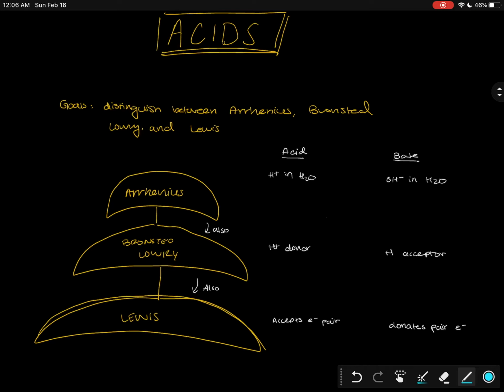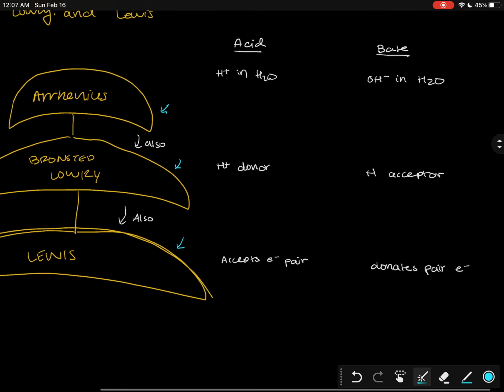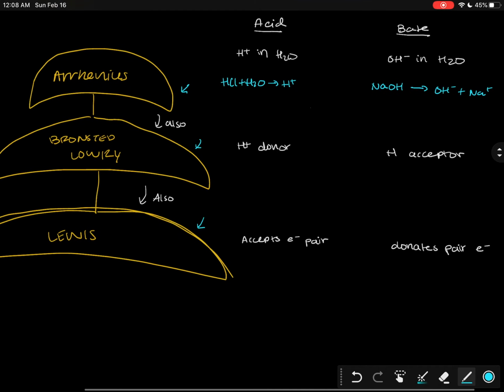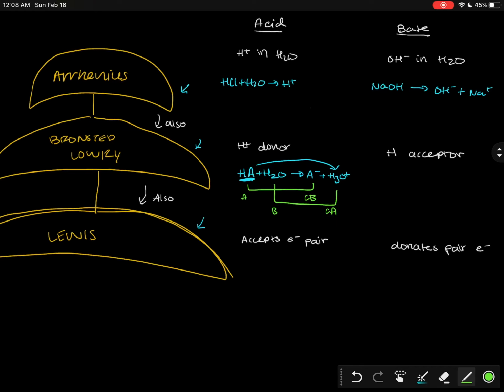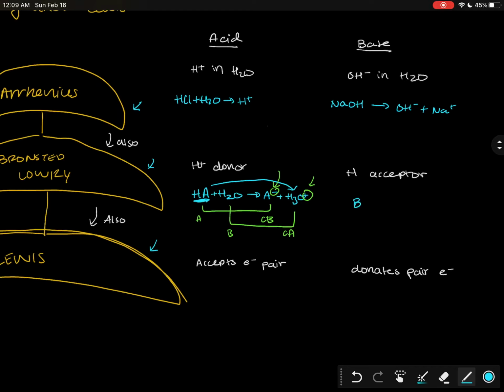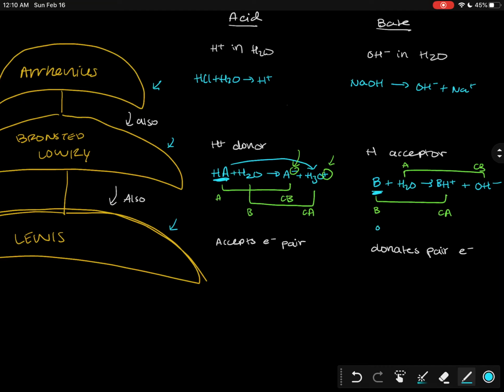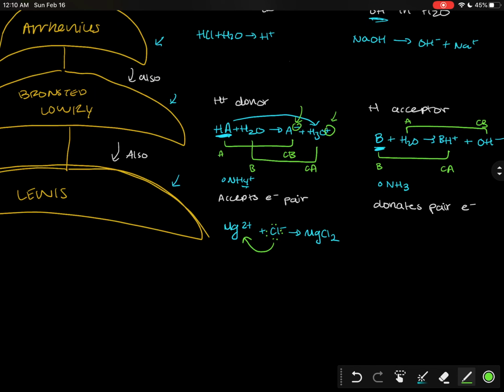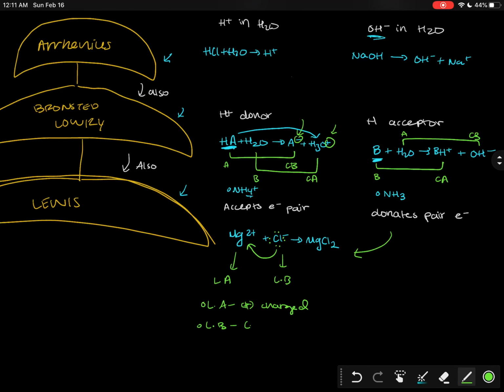Arrhenius v Bronsted Lowry v Lewis Acids